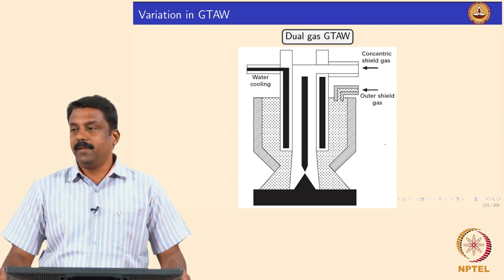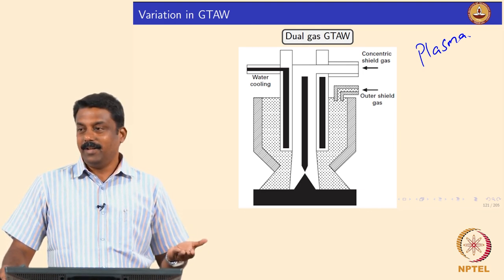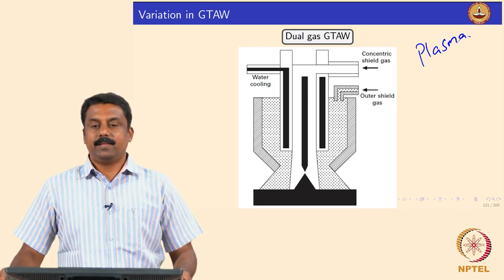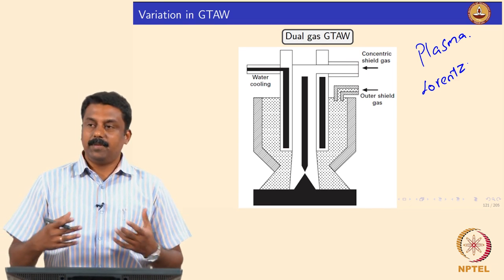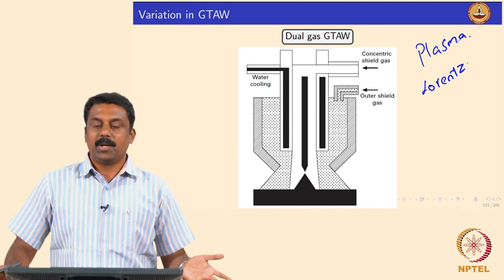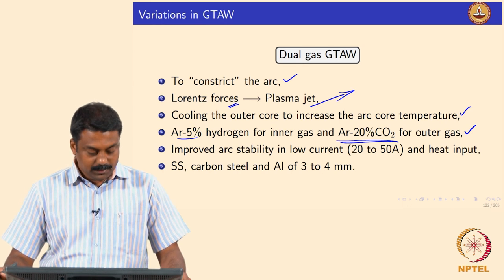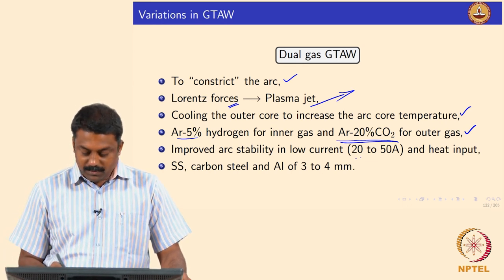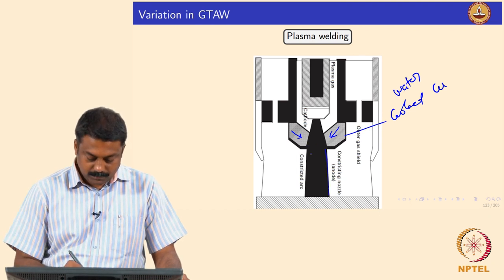Dual gas GTAW and Plasma Welding processes